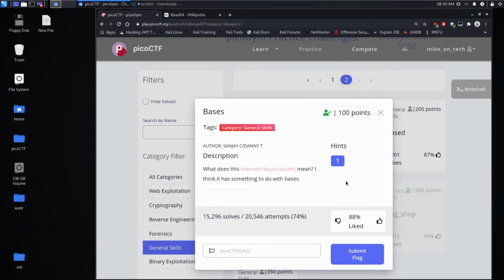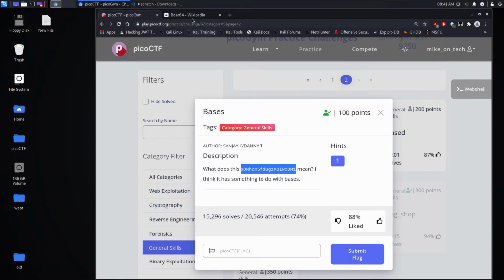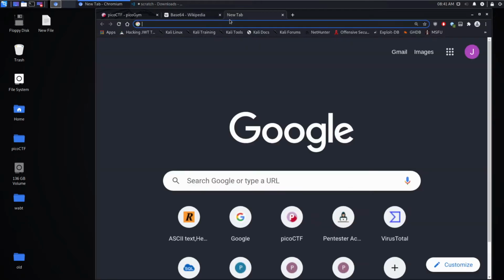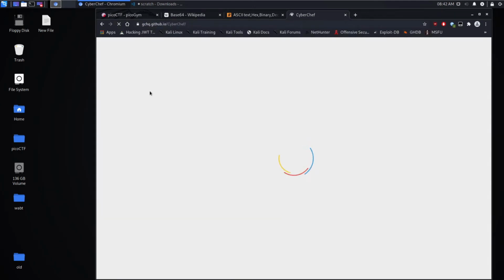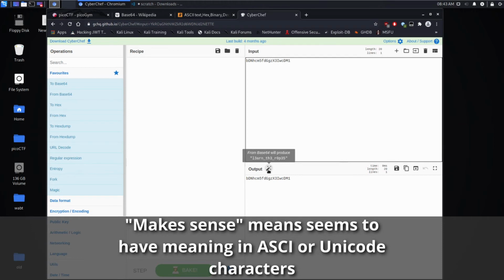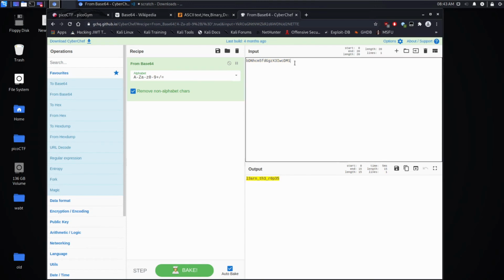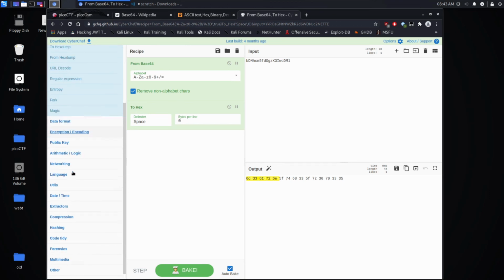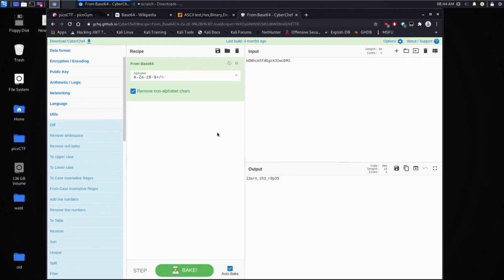PicoCTF Walkthru [42] - Bases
Running through the 2021 CMU PicoCTF. Analysis and walkthrough of the challenge "Bases"